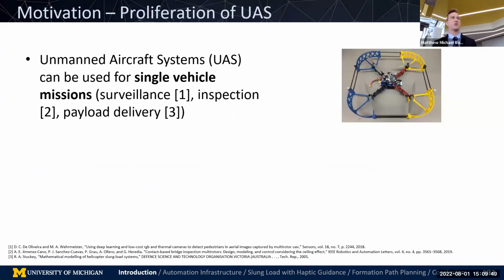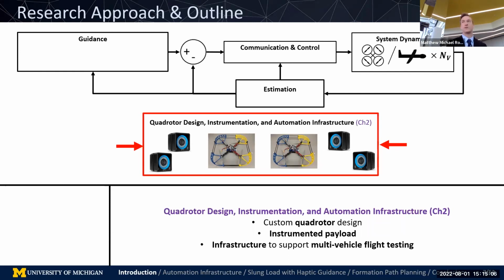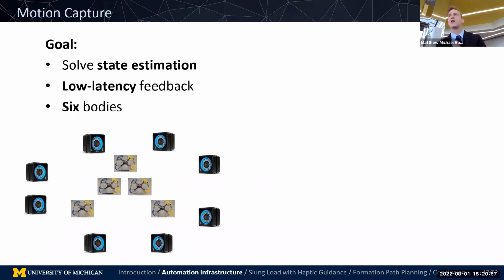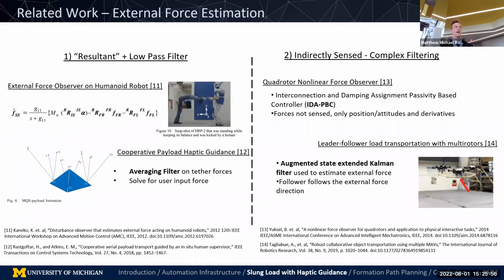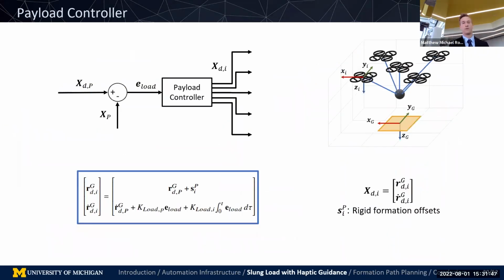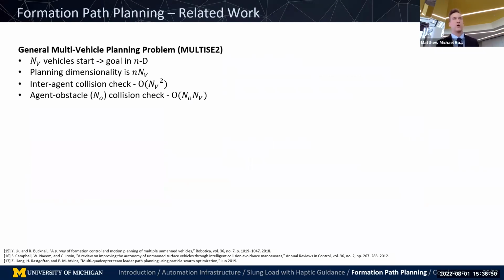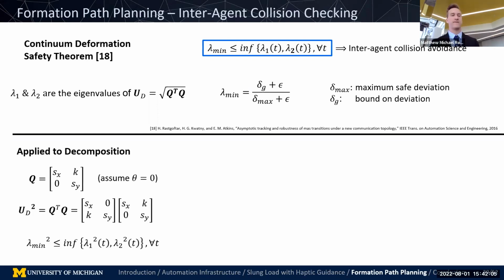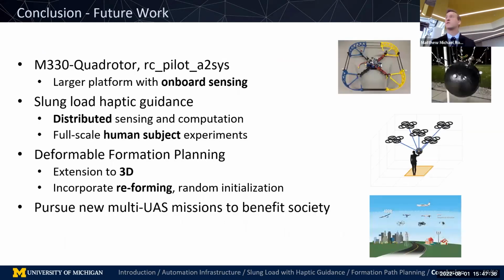Matthew Romano: PhD Defense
In a PhD defense for Michigan Robotics, Matthew Romano presents research on methods to command and control teams of uncrewed aerial systems.

Romano presented this defense, "Planning, Control, and Estimation for Diverse Multi-UAS Missions", on August 1, 2022.